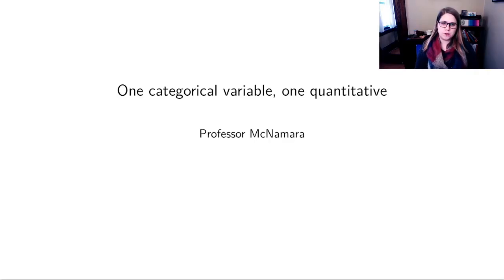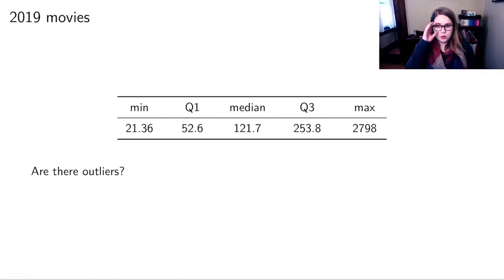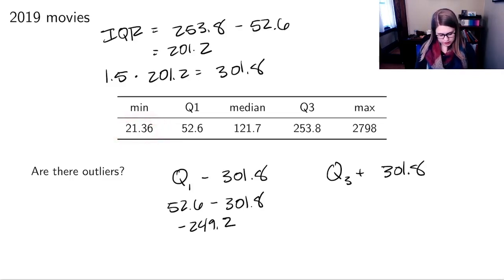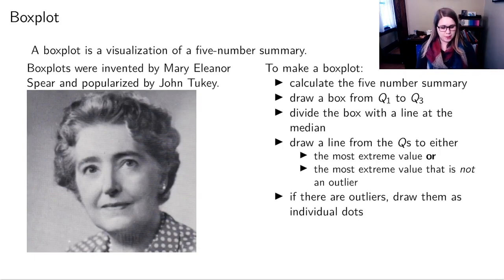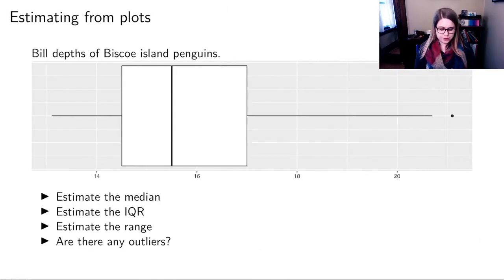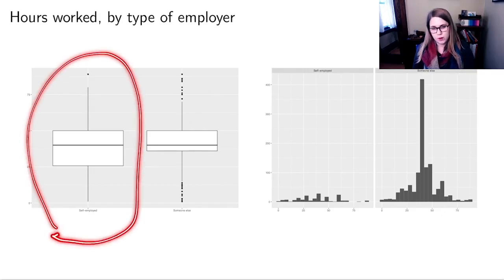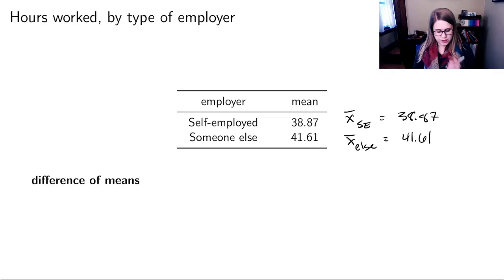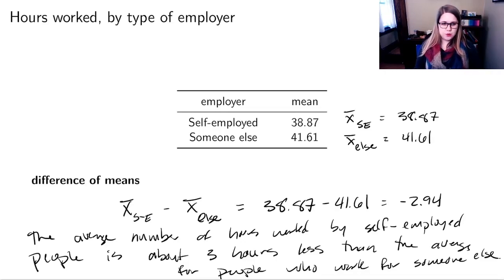One quantitative, one categorical (2.4 video 1 of 1)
Making boxplots. Looking for a relationship between a categorical and a quantitative variable. Side by side boxplots, histograms. Difference of means.